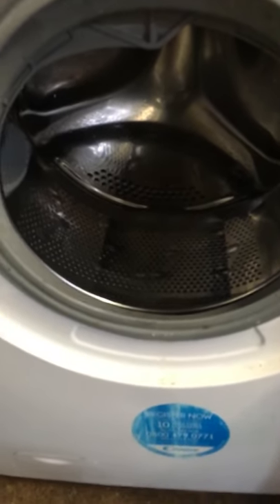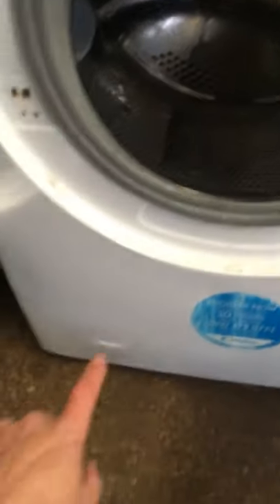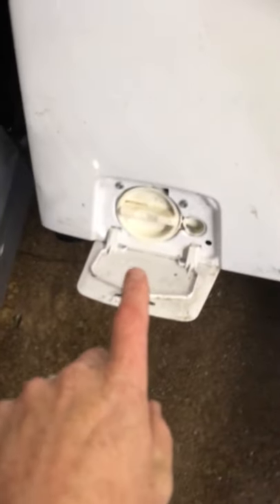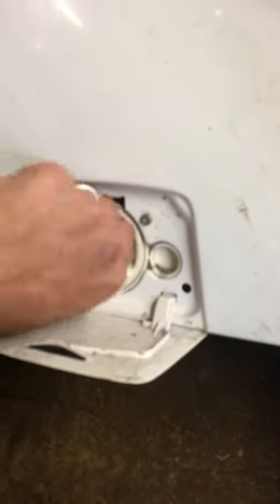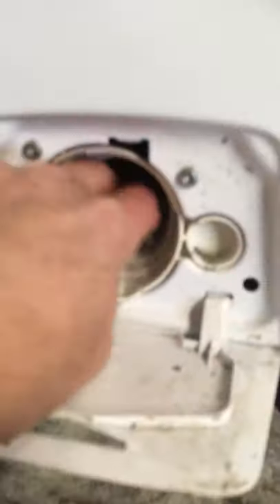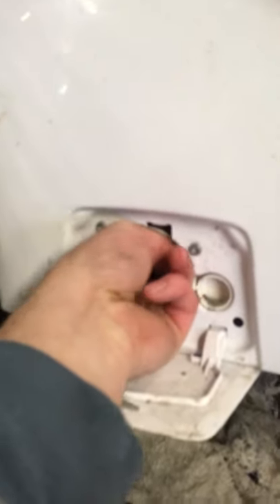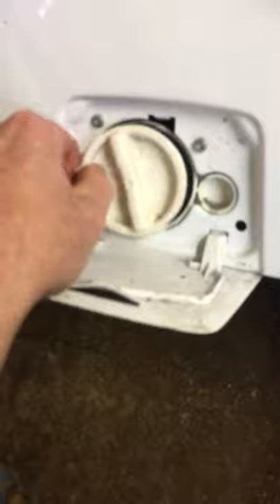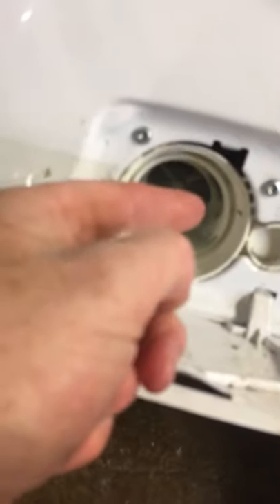Candy E20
This is a video on how to repair a Candy or Hoover Washing Machine with an E20 Error Code. Thanks